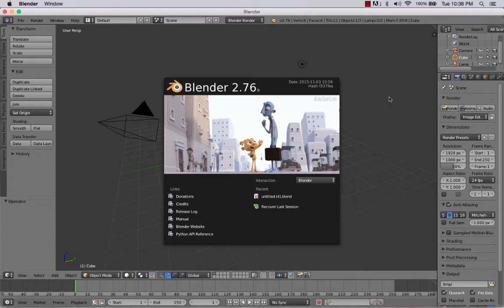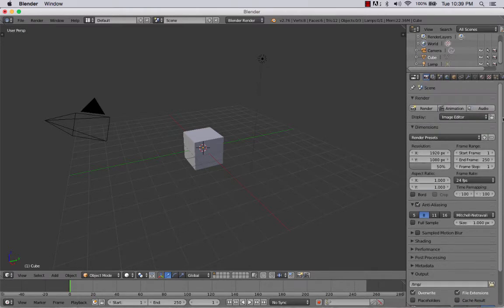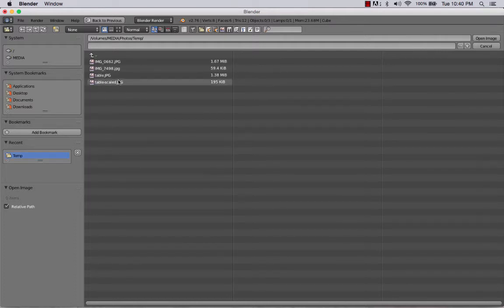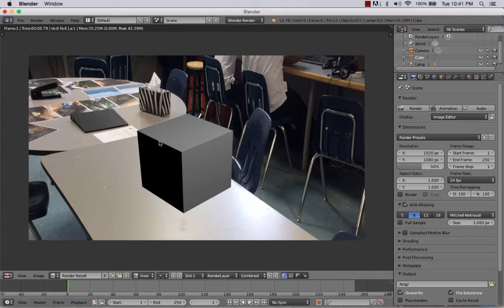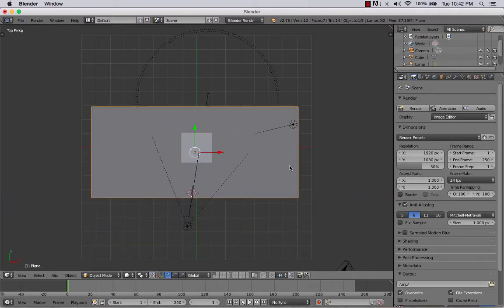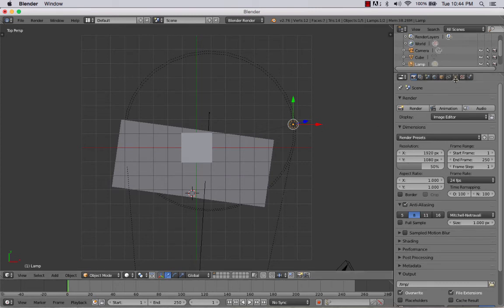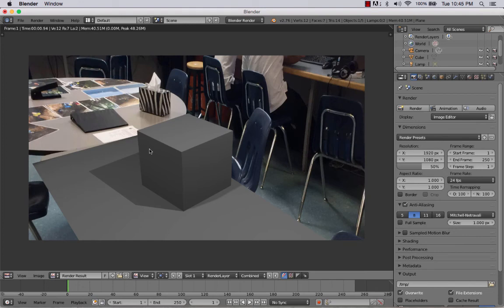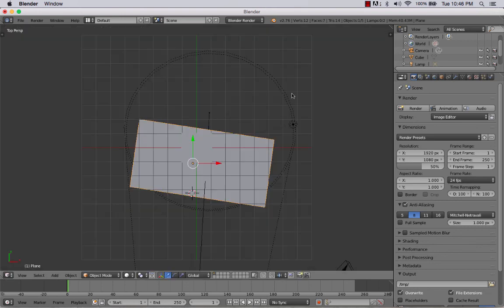Blender 3D - Basics of compositing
An introduction to Blender's compositing abilities.